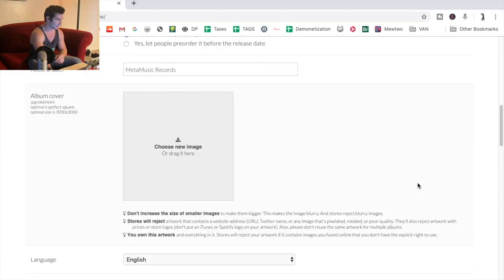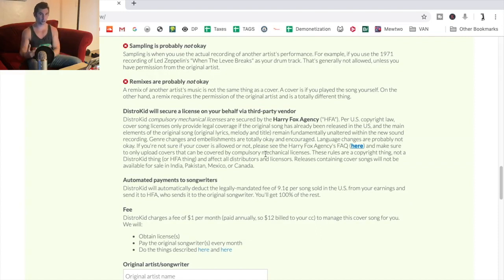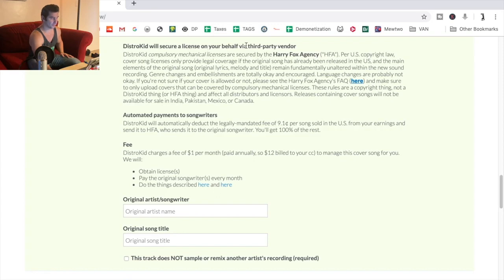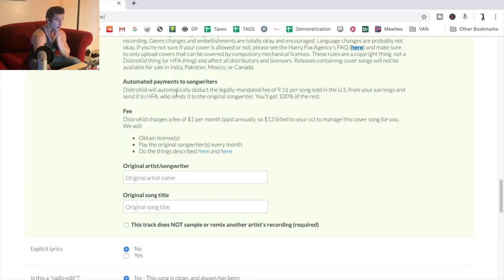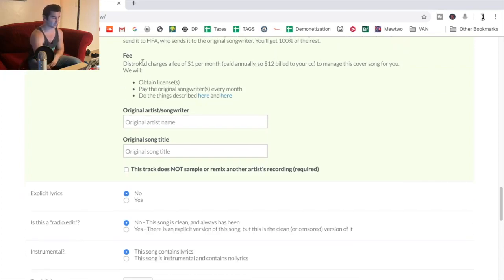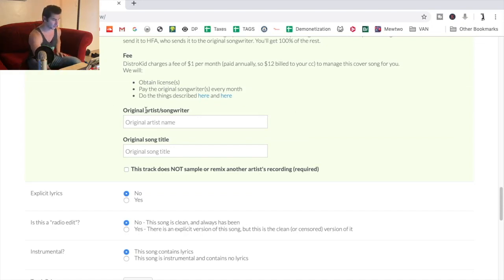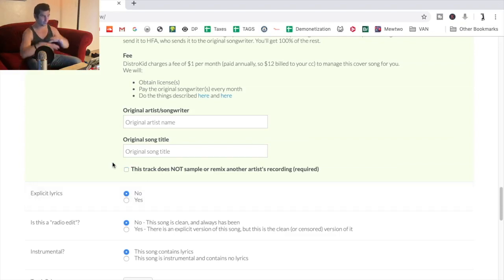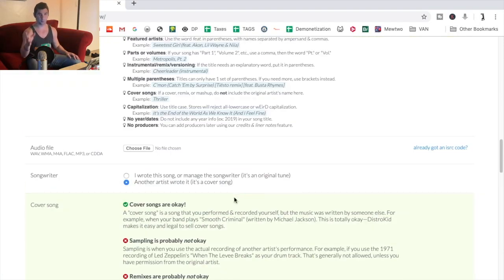Can you Release Covers on DistroKid?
Can you Release Covers on DistroKid? Short Answer: Yes. However, it can be a tricky situation, and in this DistroKid Tutorial I tell you everything you need to know about DistroKid Covers / DistroKid Cover Songs

Welcome to ZigZag Music Production School Online! On this channel I provide FREE content for musicians to improve your music and promote it. There's videos on the BEST Free VST Plugins 2021 (who doesn't love Free Plugins 2021), Music Production Tutorials, Music Distribution and Music Marketing Techniques, DJ Tutorials, Music Business Tips and more. It's essentially an Online College for musicians that doesn't cost you a dime.